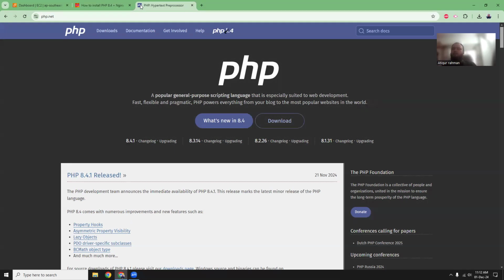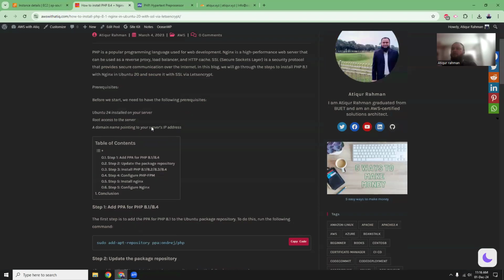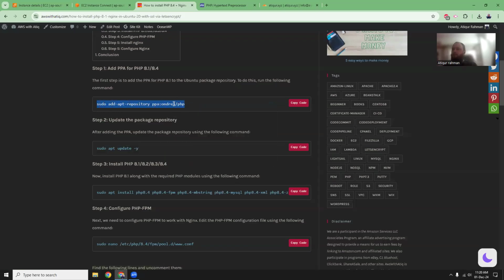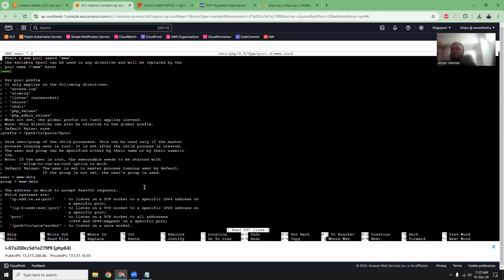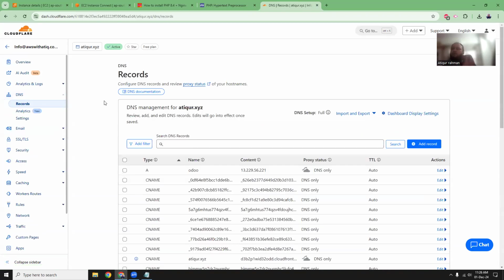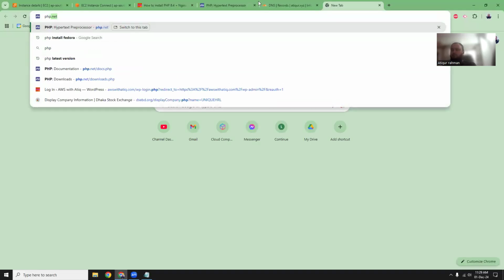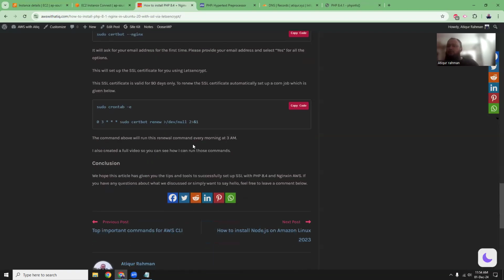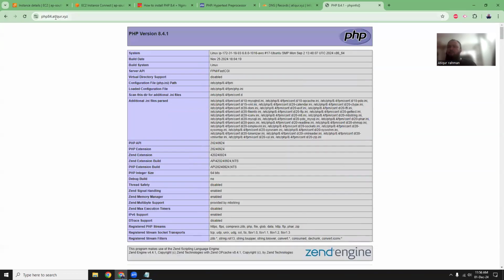How to install PHP 8.4 + Nginx in Ubuntu 24 with SSL via Letsencrypt